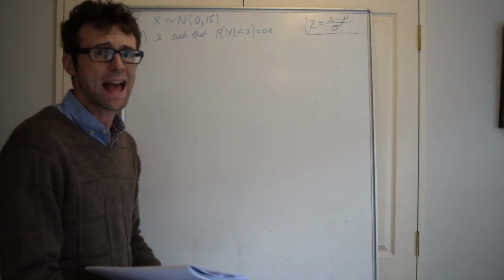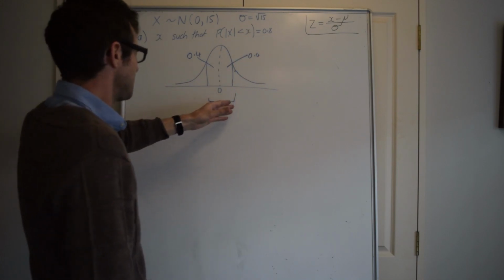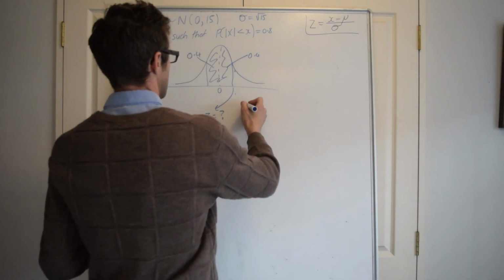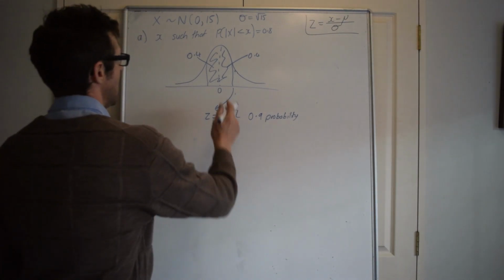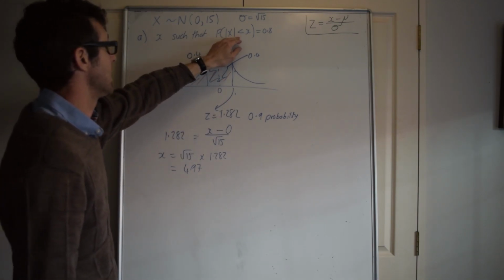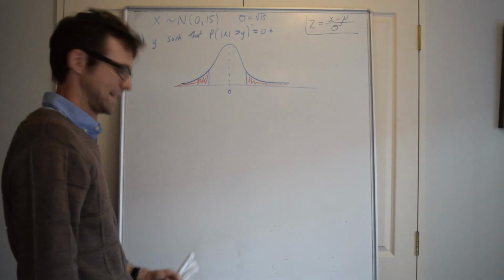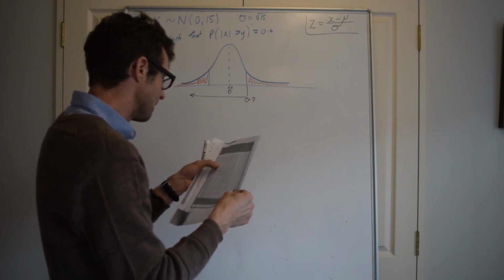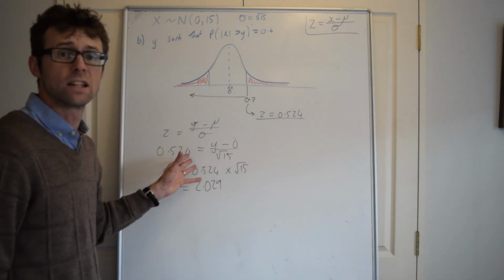Statistics 1 - The Normal Distribution: 9.3cCalculating Probabilities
Question 8 from the text book explained.